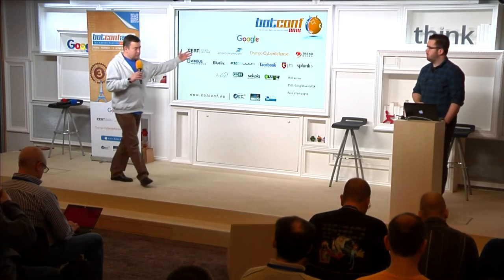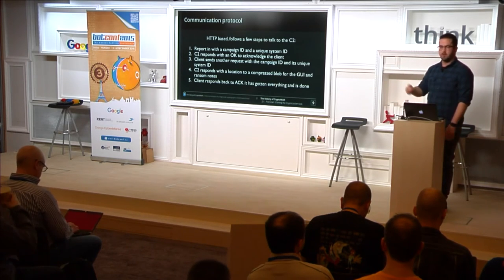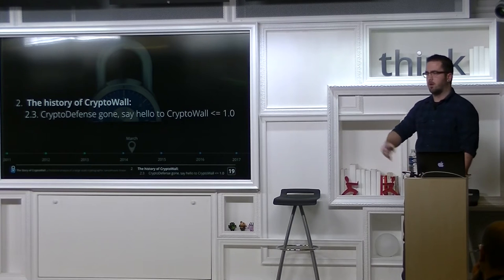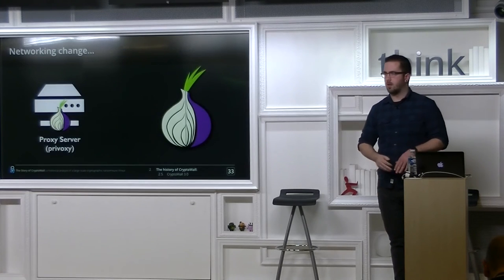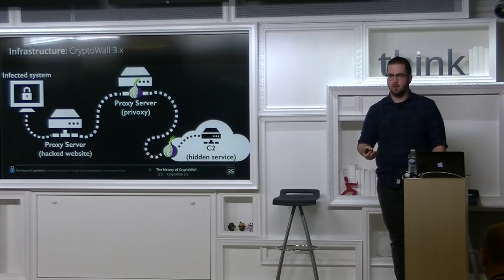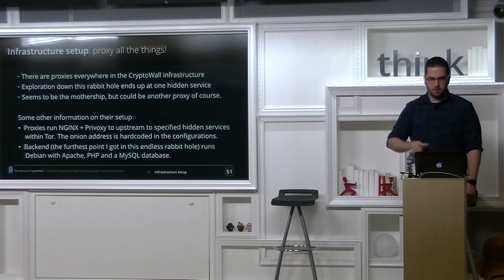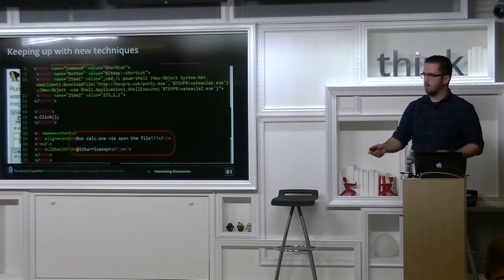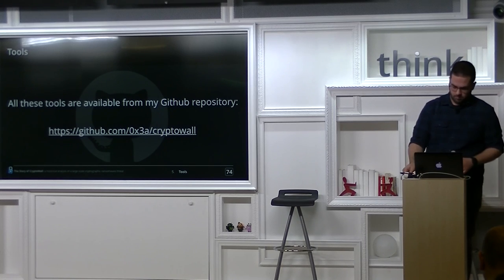P14 - The Story of Cryptowall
A historical analysis of a large scale cryptographic ransomware threat